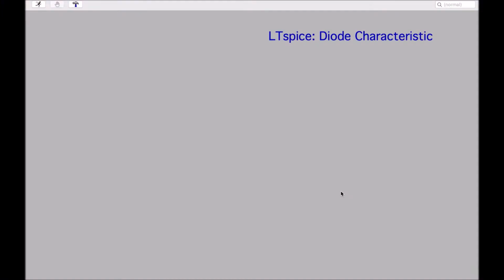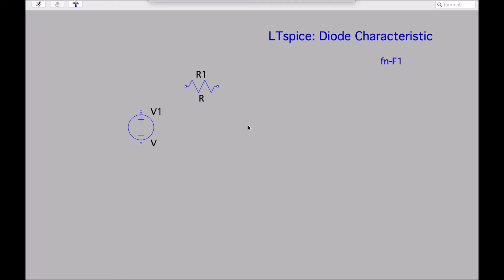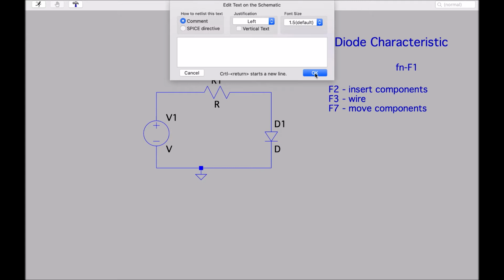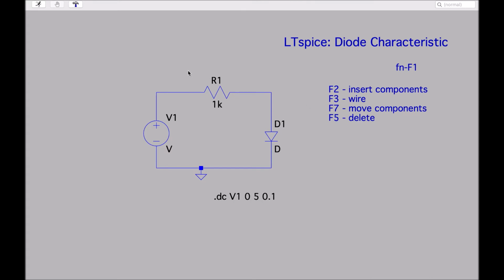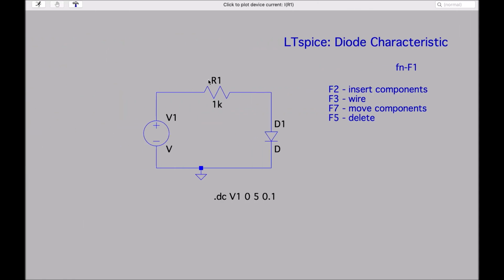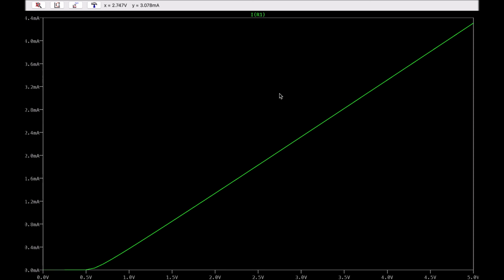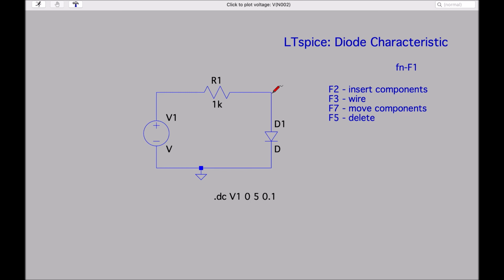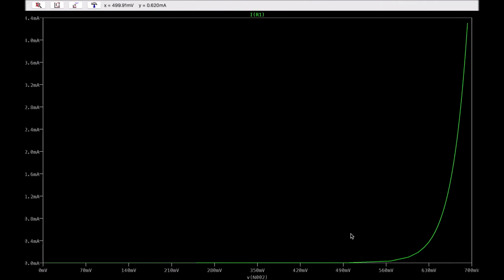Analysis of a Simple Resistor Diode Circuit Using LT Spice (Introduction for Mac Users)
This video provides and overview of the LT Spice simulation software for Mac users.

Following on from the introduction, you will learn how to carry out a voltage sweep analysis on a simple resistor Diode circuit, in order to produce a diode characteristic graph.